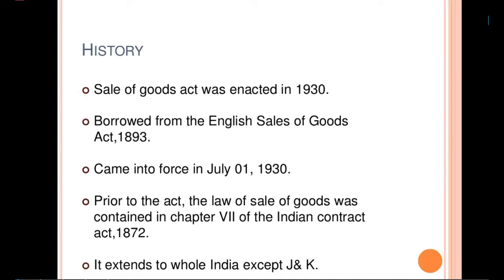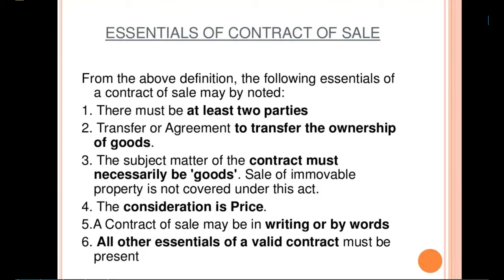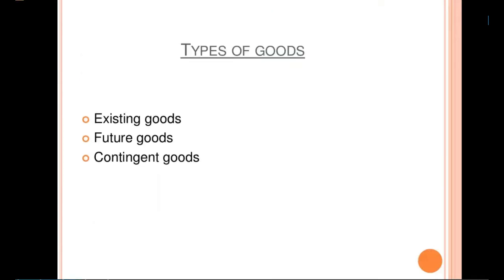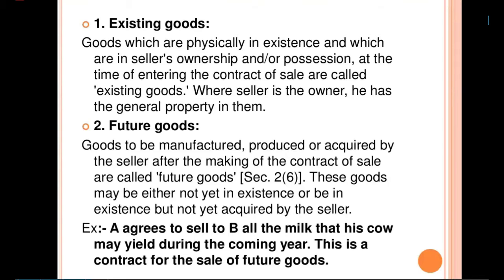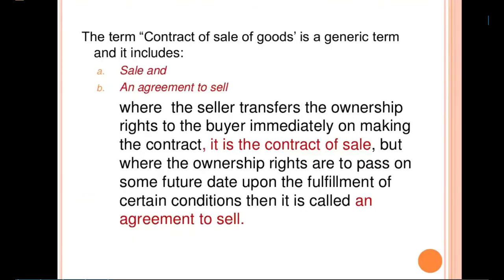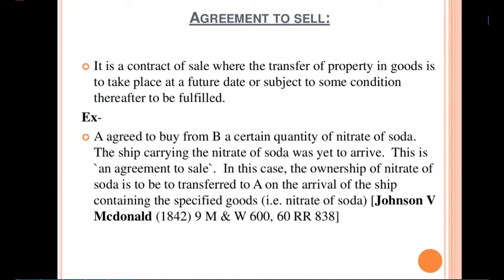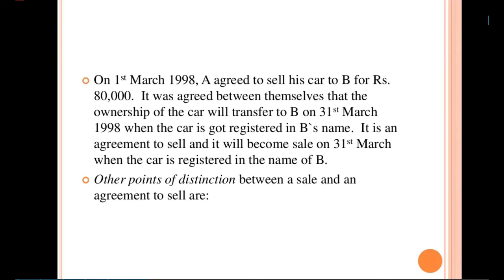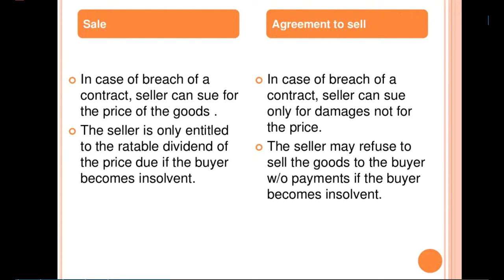The Sale of Goods Act, 1930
Sale of Goods Act, 1930
Sale
Agreement to sell